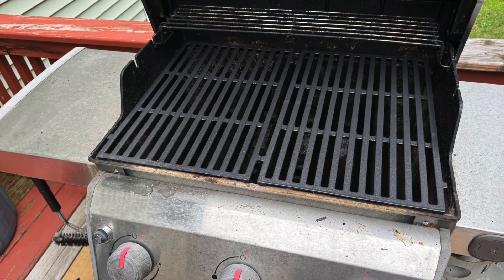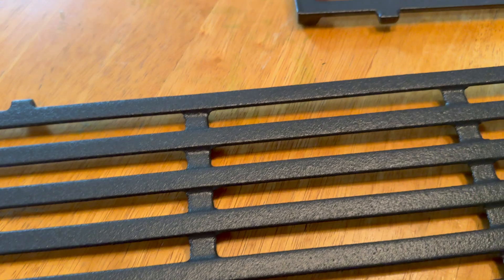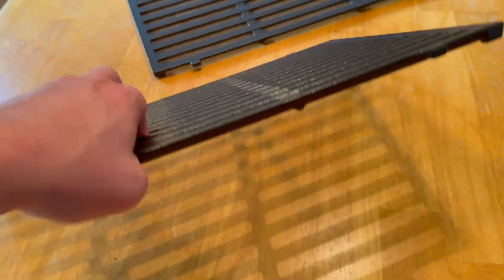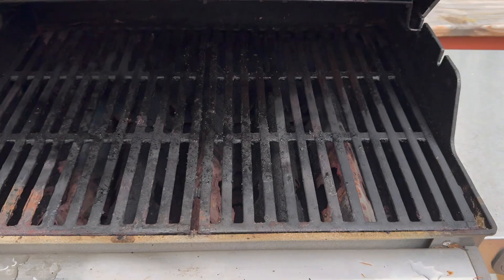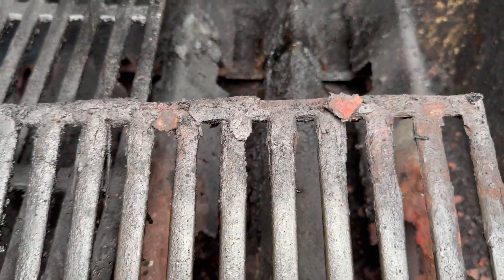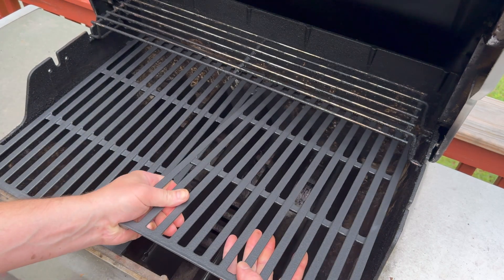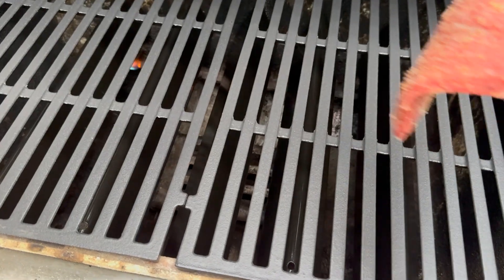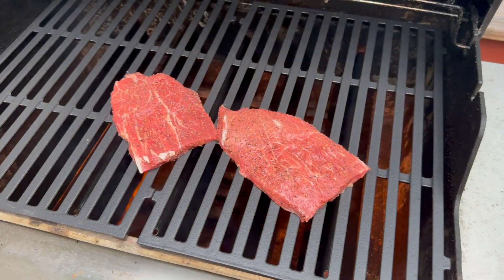X Home 7638 GrillGrates Replacement for Weber Spirit 300 Series, E-310 E-330 Cast Iron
X Home 7638 Grill Grates Replacement for Weber Spirit 300 Series, E-310 E-330, Genesis Silver/Gold B & C Grill Replacement Parts, Cast Iron, 17.5 x 11.9 Inch, 2-Pack

Brand X Home
Material Cast Iron
Special Feature Oven Safe
Color Black
【Replacement for Spirit】Replacement for all Spirit 300 Series Gas Grills, such as E/S-310, E/S-320, E/S-315, E/S-330, and 700
【Replacement for Genesis】Replacement for Genesis Silver B/C, Genesis Gold B/C, Genesis Platinum B/C, Genesis 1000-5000 gas grill with side control
【Original Part Number】The same as the original Part # 7638. Also replacement for Weber original Part # 7639, 7525
【Perfect Size】17.5 x 11.9 inches each, 17.5 x 23.8 inches in total, 2 packs
【Decent Quality】Heavy duty cast iron construction and substantial, spreading heat more evenly

X Home offers barbecue facility solutions for Weber grill and kitchen tools that help you enjoy warm gatherings. Our professional and innovative team especially strives to provide quality products.

We are committed to upgrading the indoor and outdoor kitchen experience for every customer.

Replacement for Weber Grill Models:

For Spirit 300 Series Gas Grills, such as Spirit E/S-310, 320, 315, 330, Spirit 700, Spirit II E-310

For Genesis Silver B/C, Genesis Gold B/C, Genesis Platinum B/C, Genesis Platinum I & II, Genesis 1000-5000 gas grill with side control

Material: Heavy Duty Cast Iron

Dimensions: 17.5" x 11.9" each, 17.5" x 23.8 " in total

Quality Material
Made of high quality cast iron under strict quality control, with no toxic or harmful elements, safe for your food.

4
Easy Installation
Just remove the old grates and put the new ones in. No tools are required.

Notice:

1. Please compare with your original parts and confirm the dimensions before purchase.

2. Keep the grill dry when not in use.

3. Cleaning and oiling the grates will help to extend the lifetime of the grill and grates.

4. When installing, please note that the flat side is intended to be the cooking surface, making your grill work as new again.